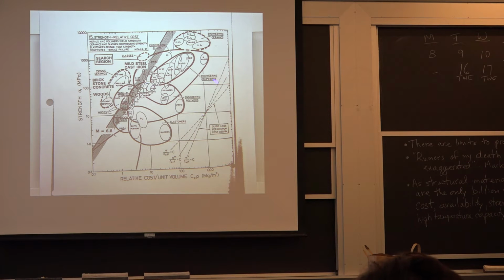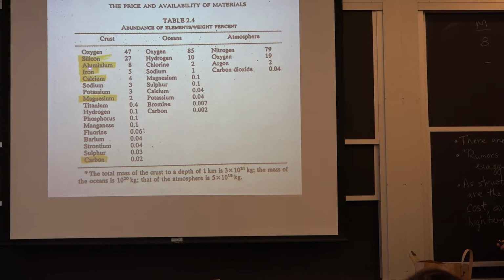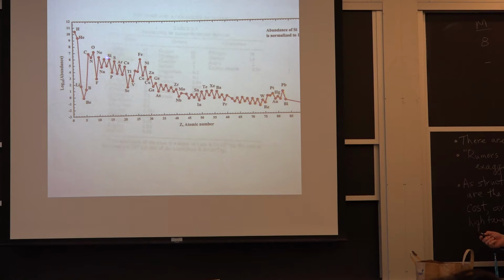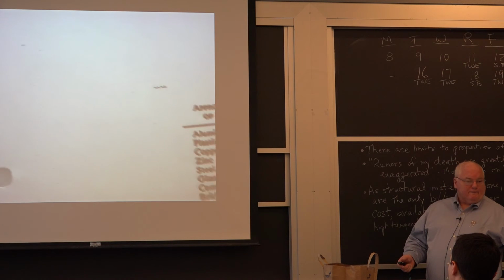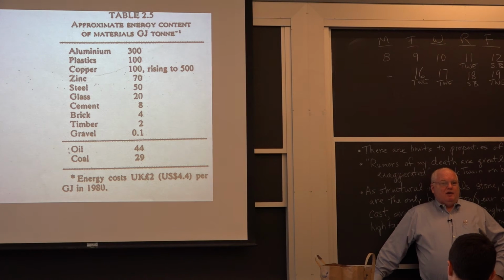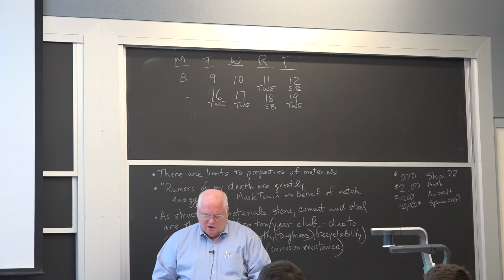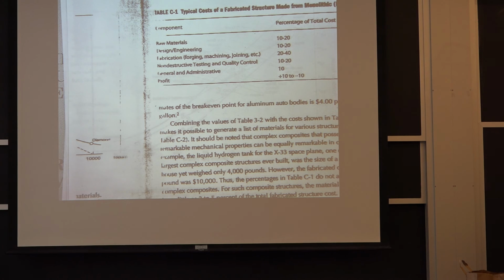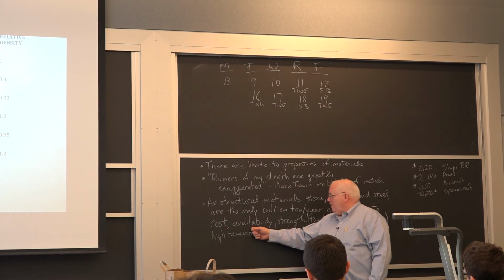3.371 Structural Materials Selection - Spring 2016 [5/12]